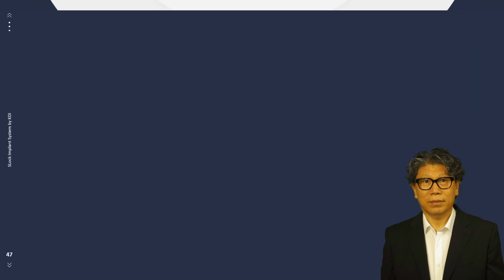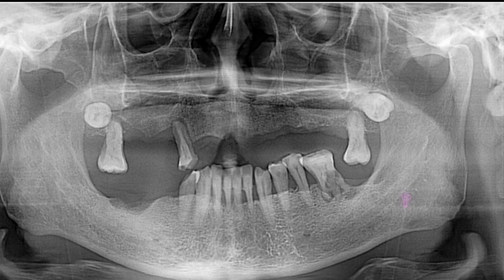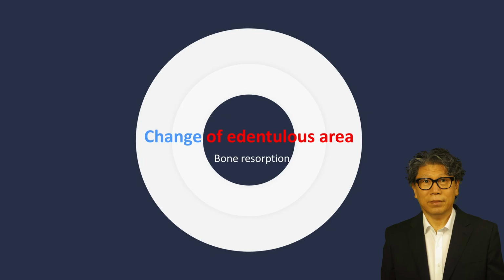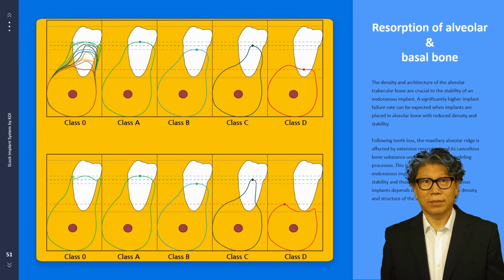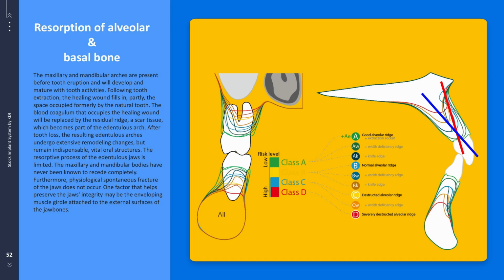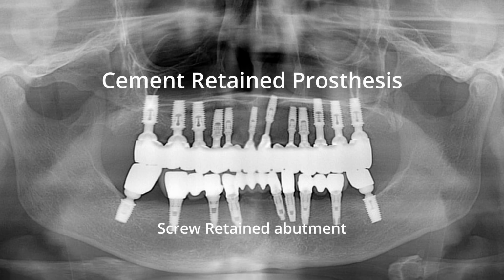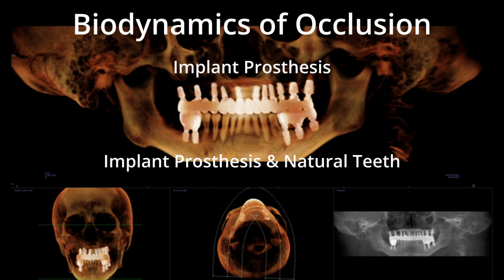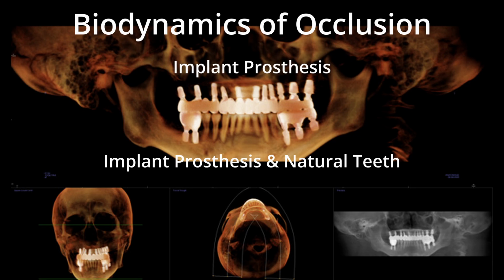[EN] AllonX - 4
🦷 AllonX - 4 🦷

Hello. I am Dr. Youngjae Kim, Director of Korea Dental Hospital.
This lecture series provides a systematic explanation of All-on-X implant treatment, a full-arch rehabilitation concept widely used for edentulous and severely compromised patients.
Throughout the series, we will cover diagnosis and treatment planning, implant positioning, occlusal considerations, surgical protocols, and prosthetic strategies based on real clinical cases.
This series is designed to help clinicians gain a clear and practical understanding of All-on-X treatment in daily practice.